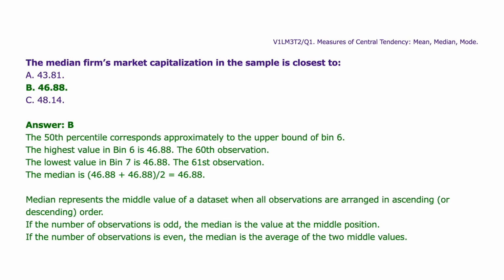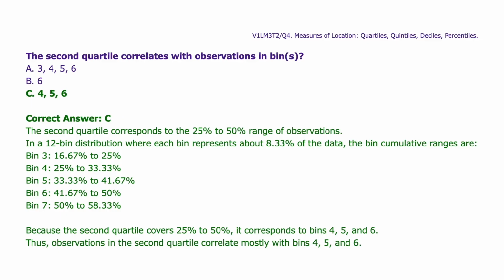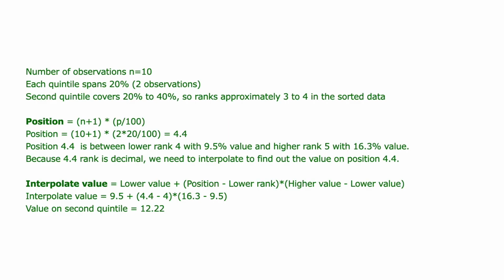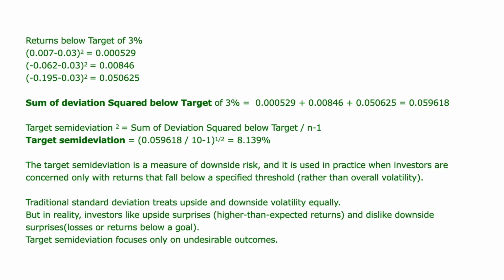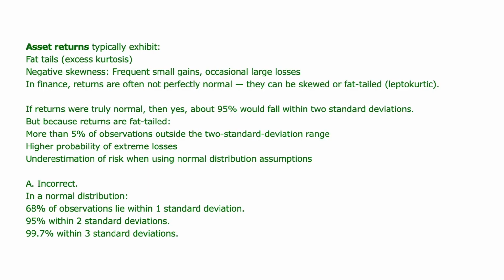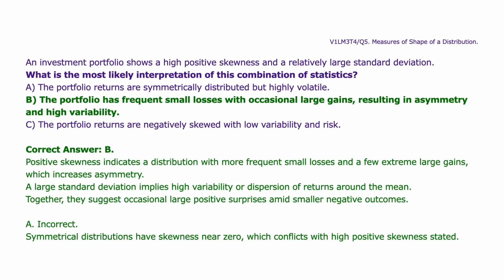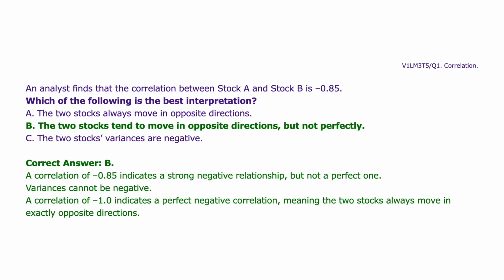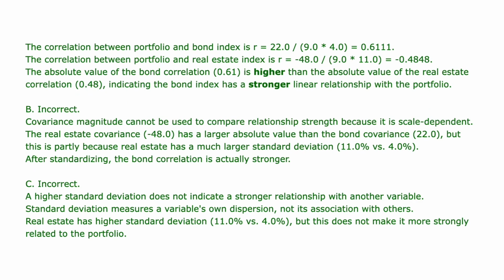CFA Level 1 Quantitative Methods (2026) Statistical Measures of Asset Returns — PRACTICE QUESTIONS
CFA Level 1 | Quantitative Methods | Statistical Measures of Asset Returns
Practice questions for Skewness, Kurtosis, Correlation, Median, Quintiles, Standard deviation, MAD, Central tendency, Dispersion.
How to solve Problems. Exercise for Exam. Questions and answers.

CONTENTS
0:00 Topic 2: MEASURES OF CENTRAL TENDENCY AND LOCATION
0:13 Table
0:23 T2 Question 1
0:33 T2 Question 2
0:43 T2 Question 3
0:53 T2 Question 4
1:03 T2 Question 5
1:13 T2 Question 6

1:23 CORRECT ANSWERS
1:33 Table
1:43 T2 Answer 1 — Median. Quantiles from binned data. Median in cumulative frequency distribution.
2:52 T2 Answer 2 — Percentile location. Quantile. Identifying bins containing a specified percentile.
4:05 T2 Answer 3 — Quintile. Quantile. Third quintile (60th percentile) bin identification.
5:20 T2 Answer 4 — Quartile. Second quartile (median) location. Quantile.
6:40 T2 Answer 5 — Interquartile range (IQR). Quartile determination. Q3 and Q1 identification from cumulative percentages.
7:49 T2 Answer 6 — Quintile. Second quintile (40th percentile) determination. Percentile interpolation method.
9:08 More practice = Higher chance to pass

9:18 Topic 3: MEASURES OF DISPERSION
9:28 T3 Question 1
9:38 T3 Question 2
9:48 T3 Question 3
9:58 T3 Question 4

10:08 CORRECT ANSWERS
10:18 T3 Answer 1 — Sample standard deviation. Dispersion measure. Variance computation.
11:20 T3 Answer 2 — Target downside deviation (target semideviation). Downside risk measure. Deviations below target only.
12:46 T3 Answer 3 — Coefficient of variation (CV). Relative risk comparison. Risk per unit of return.
13:12 T3 Answer 4 — Mean absolute deviation (MAD). Average absolute dispersion from the mean. First 5 years subset analysis.

13:43 Topic 4: MEASURES OF SHAPE OF A DISTRIBUTION
13:53 T4 Question 1
14:03 T4 Question 2
14:13 T4 Question 3
14:23 T4 Question 4
14:33 T4 Question 5
14:43 T4 Question 6
14:53 T4 Question 7

15:03 CORRECT ANSWERS
15:13 T4 Answer 1 — Normal distribution properties. Empirical rule for standard deviations. Asset return distribution assumptions vs. reality.
16:18 T4 Answer 2 — Skewness. Positive vs. negative skew. Asymmetric return distribution characteristics.
17:34 T4 Answer 3 — Kurtosis. Leptokurtic vs. mesokurtic vs. platykurtic. Fat-tailed distribution characteristics.
18:14 T4 Answer 4 — Skewness. Mean, median, and mode order. Left-skewed distribution properties.
19:02 T4 Answer 5 — Positive skewness. Skewness combined with dispersion analysis. Asymmetric return distribution characteristics.
19:48 T4 Answer 6 — Kurtosis comparison. Equity returns vs. bond returns fat-tailed characteristics. Extreme return probability in different asset classes.
20:40 T4 Answer 7 — Negative excess kurtosis. Platykurtic distribution characteristics. Thin-tailed distribution with fewer extreme outcomes.

21:25 Topic 5: CORRELATION BETWEEN TWO VARIABLES
21:35 T5 Question 1
21:45 T5 Question 2
21:55 T5 Question 3
22:05 T5 Question 4
22:15 T5 Question 5

22:25 CORRECT ANSWERS
22:35 T5 Answer 1 — Correlation coefficient. Negative correlation. Perfect vs. imperfect inverse.
23:27 T5 Answer 2 — Correlation sign. Covariance sign. Negative covariance implies negative correlation.
24:09 T5 Answer 3 — Correlation coefficient. Covariance and standard deviations relationship. Sample correlation formula application.
24:57 T5 Answer 4 — Diversification benefits. Correlation coefficient interpretation for portfolio risk reduction. Negative covariance implies negative correlation.
25:27 T5 Answer 5 — Correlation strength comparison. Covariance vs. correlation. Standardized vs. unstandardized association measures.